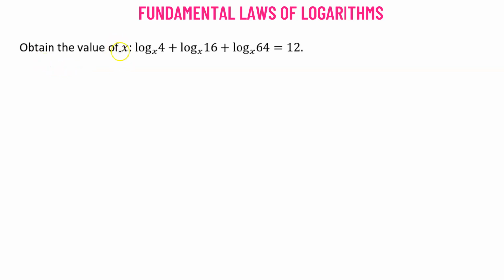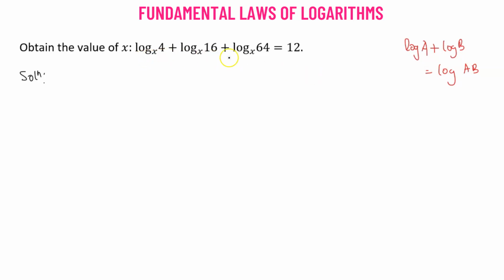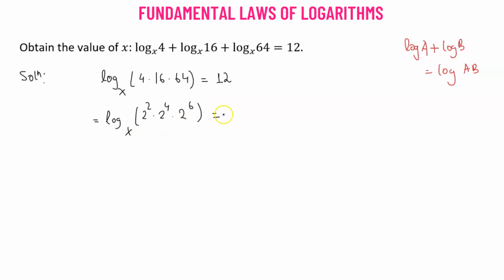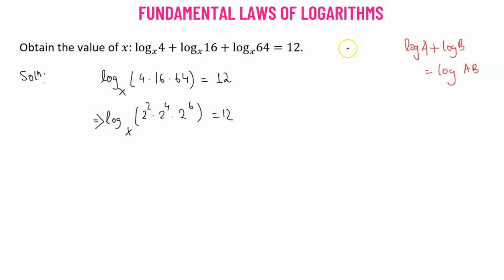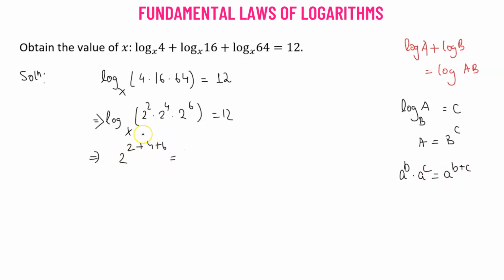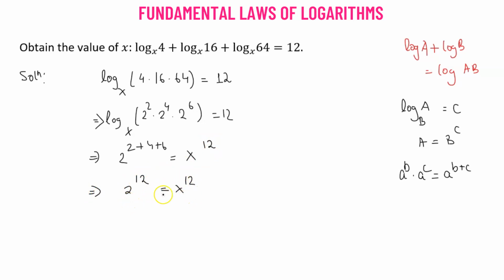2.29 | Logarithms| Fundamental Laws Of Logarithms